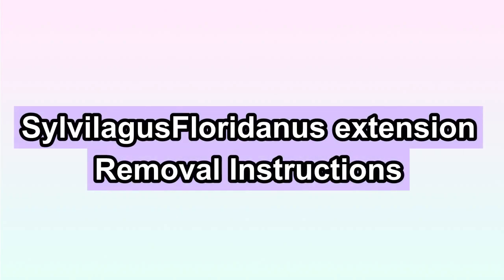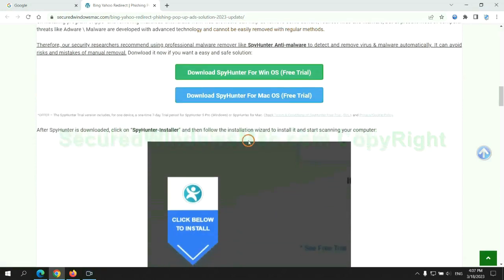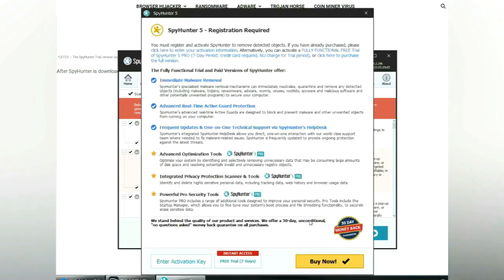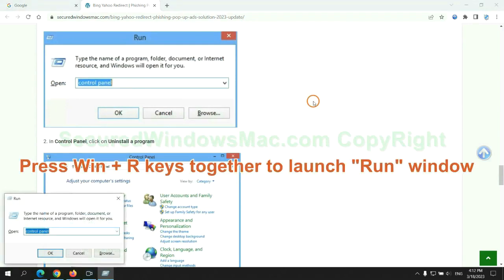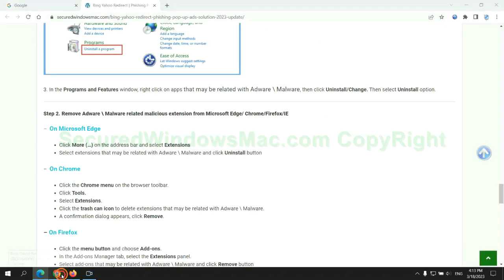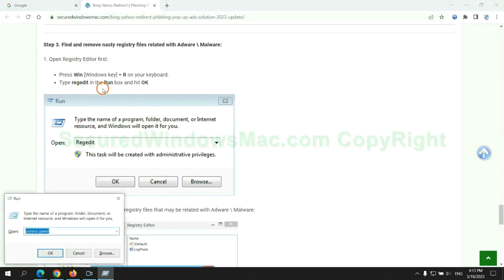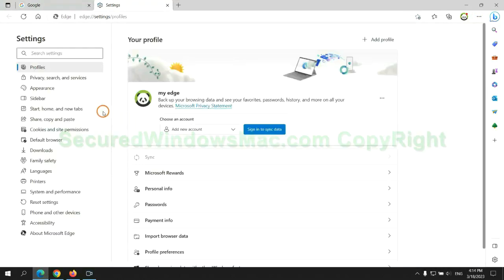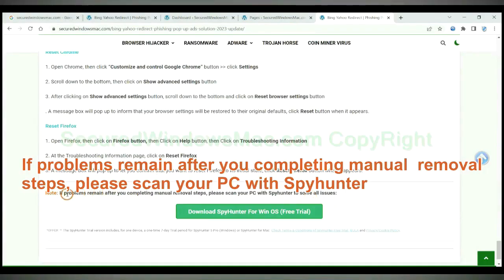Remove SylvilagusFloridanus extension from Chrome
This video will help you remove SylvilagusFloridanus extension.
How to Remove SylvilagusFloridanus extension from My Computer Completely?
Ways to Remove SylvilagusFloridanus extension Completely
How to Delete SylvilagusFloridanus extension Effectively?
Quick Way to Get Rid of SylvilagusFloridanus extension Virus Effectively
Totally Remove SylvilagusFloridanus extension from Computer
How Can I Completely Remove SylvilagusFloridanus extension from My PC?